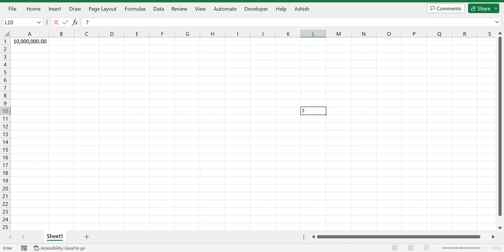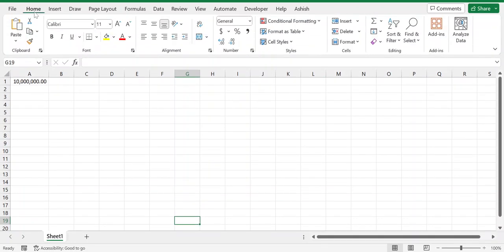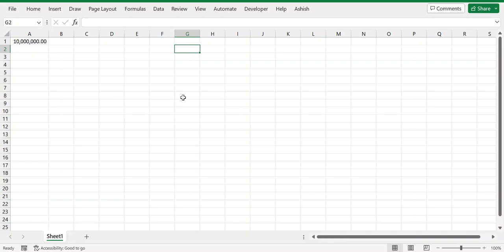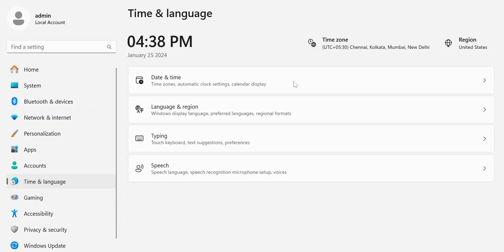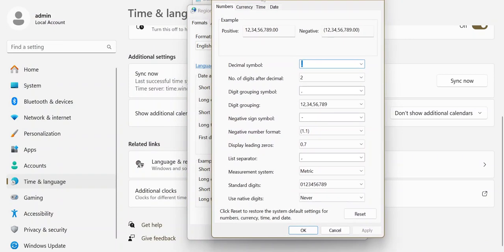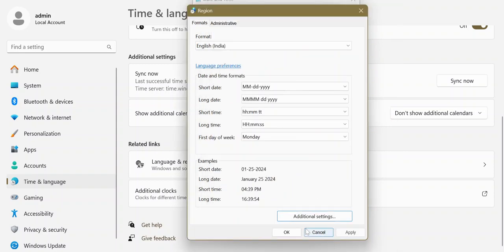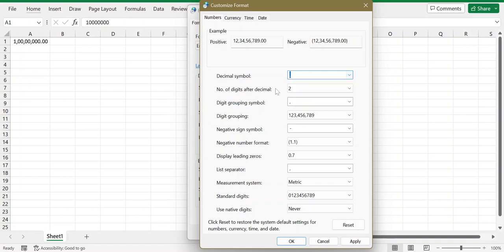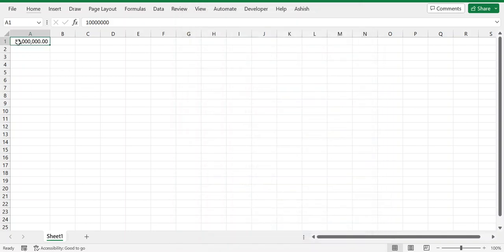US Date & Currency Format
Lacks to million currency format.
Excel date & currency format.